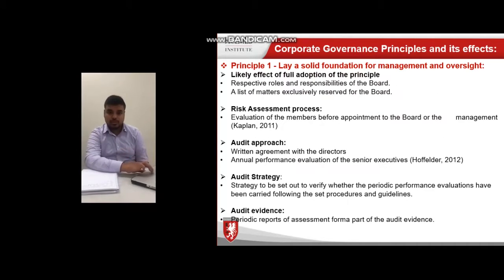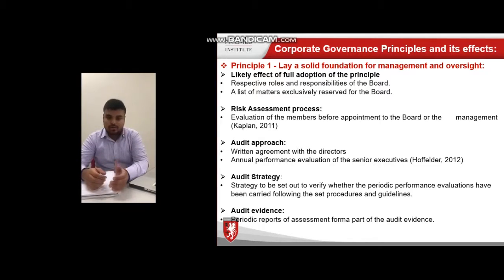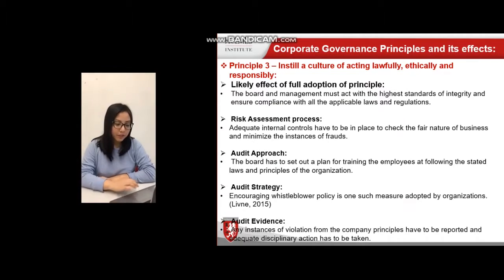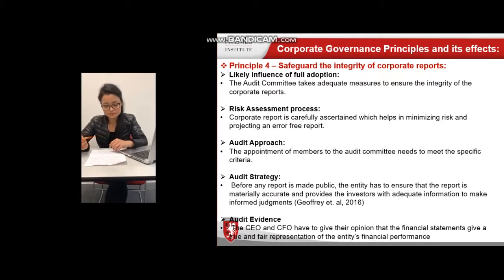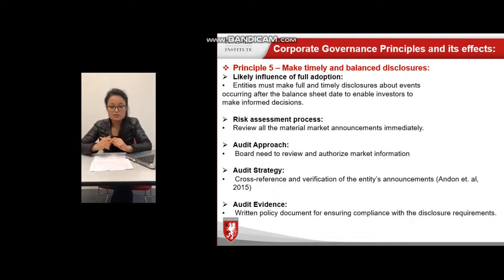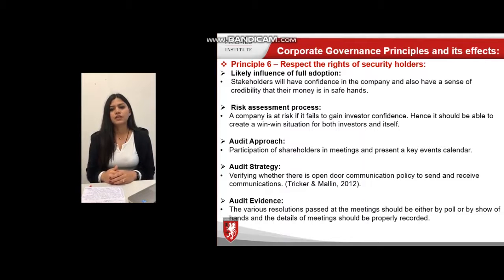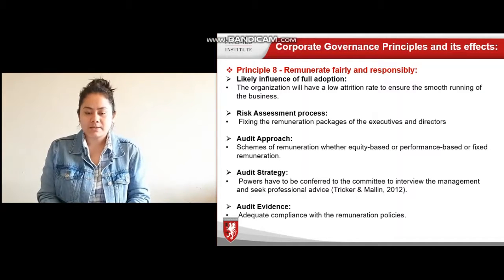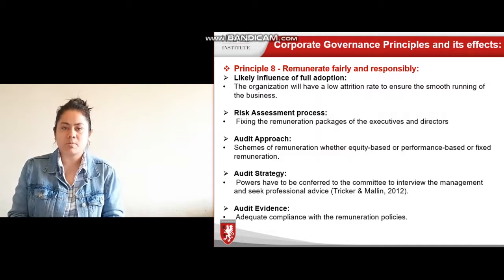HI6026 audit ppt